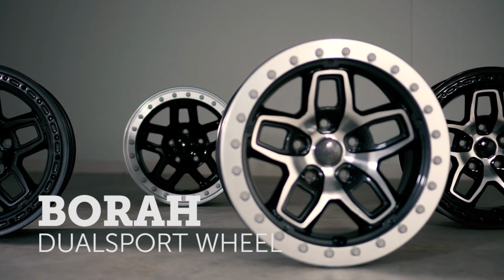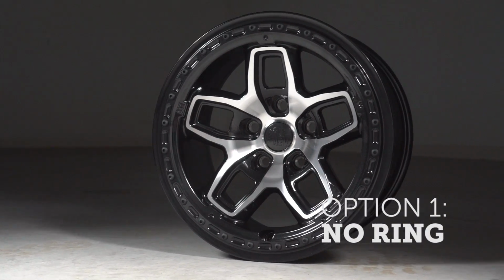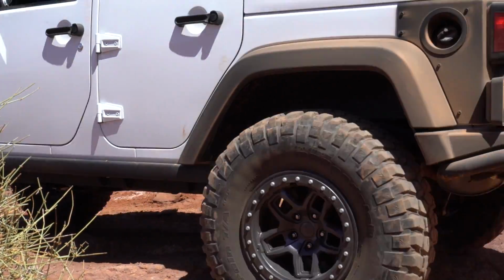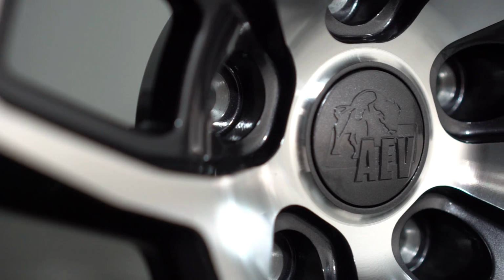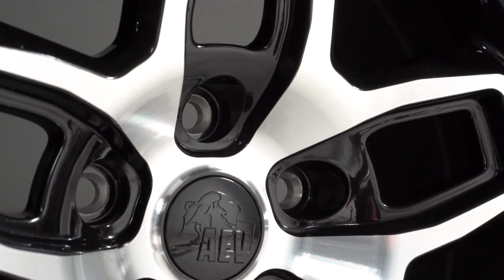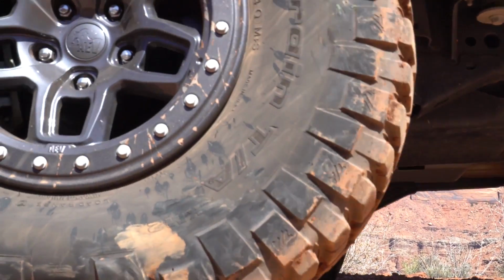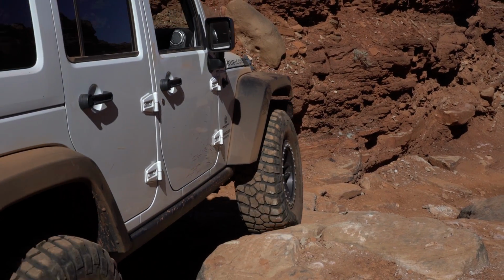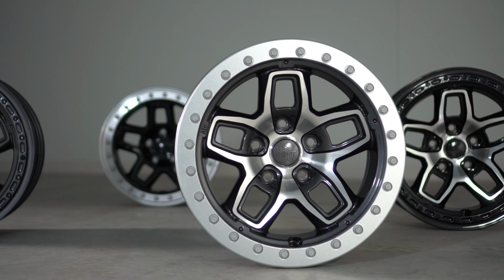AEV Borah DualSport Wheel - Our Most Versatile Wheel to Date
The Borah DualSport Wheel for the 2007+ Jeep Wrangler is AEV’s most versatile wheel to date. Designed as a dual purpose wheel, the Borah is available in a variety of configurations with either a fully-functional Beadlock Ring for running very low tire pressure off-road, a Protection Ring designed for street use as well as wheel protection off-road, or no ring for a simple, minimalist look.